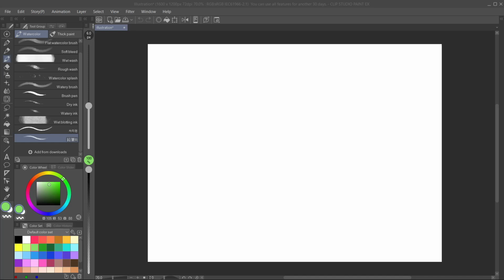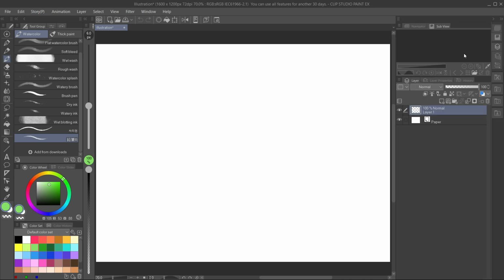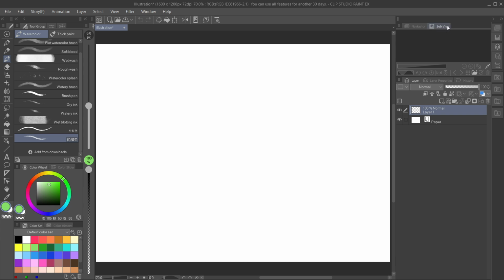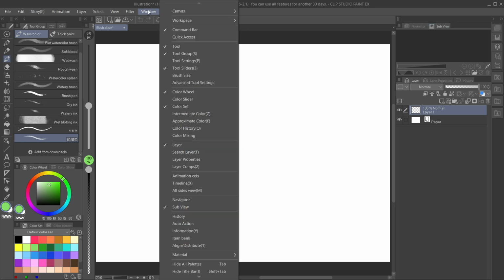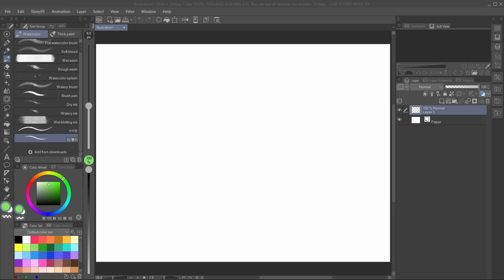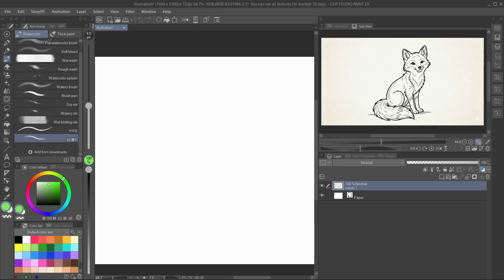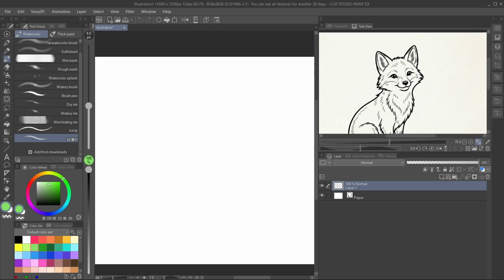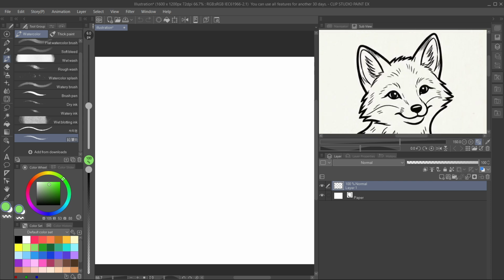How To ADD REFERENCE IMAGE In Clip Studio Paint (QUICK & EASY) 2026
In this video, I'll show you how to add a reference image in clip studio paint. This is a full guide on how to insert and utilize reference images effectively while creating art in clip studio paint in 2026. In case you've been trying to enhance your artwork with visual references in clip studio paint, this is the video you need to see!